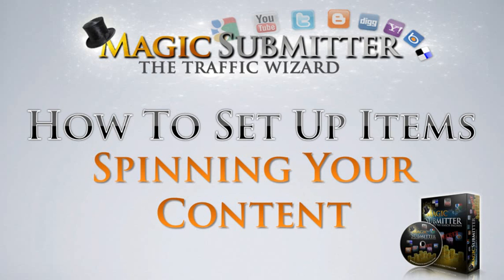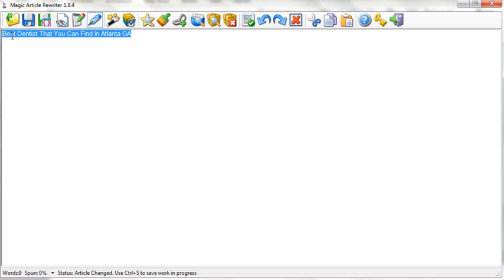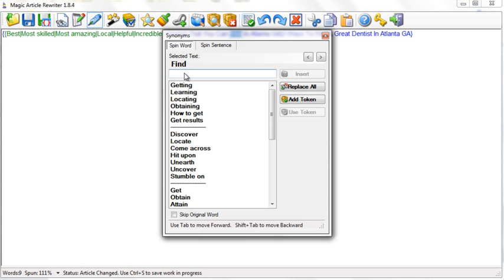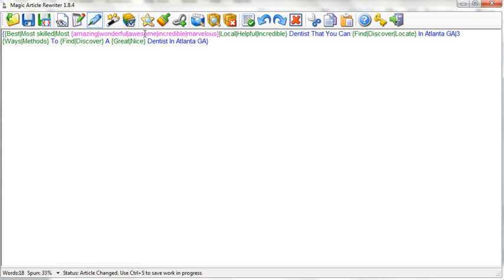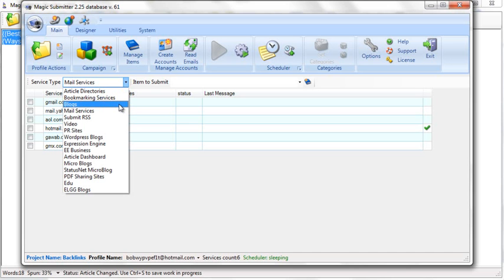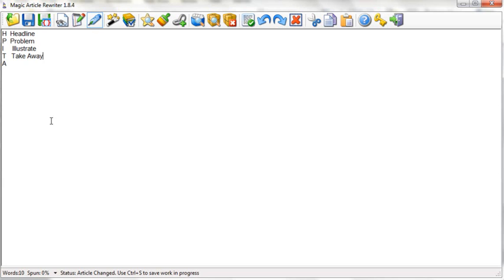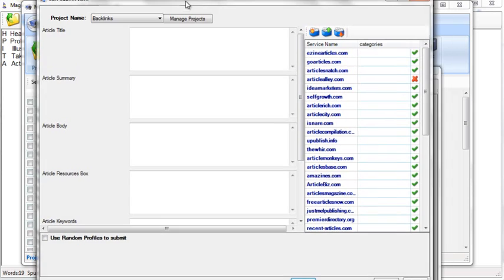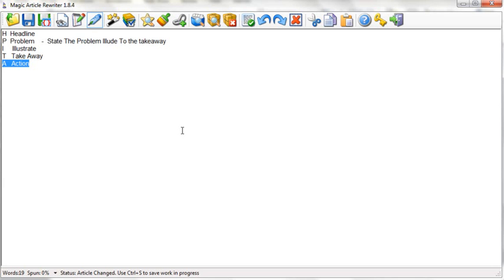Magic Submitter spin training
- A step by step training in each item to help you understand exactly how to use each powerful content strategy in Magic Submitter. Learn how to spin your article.